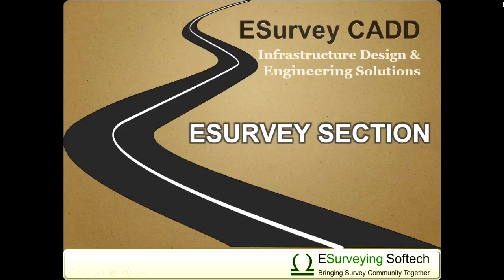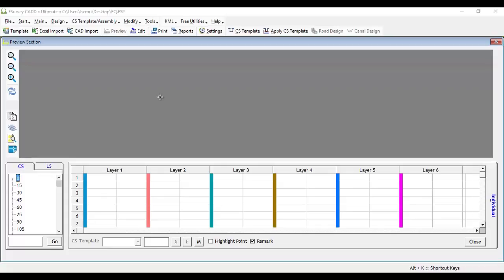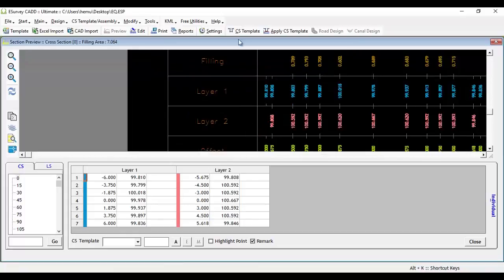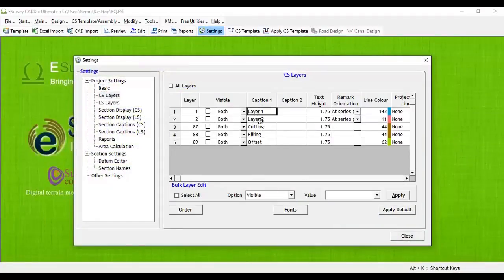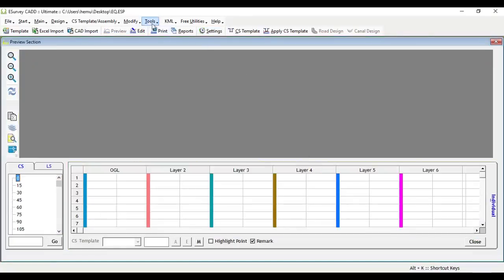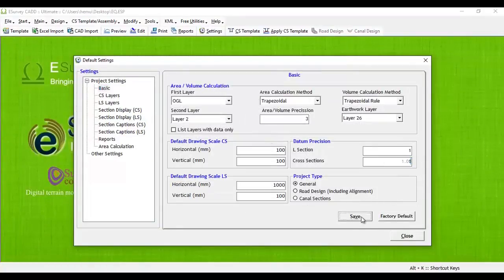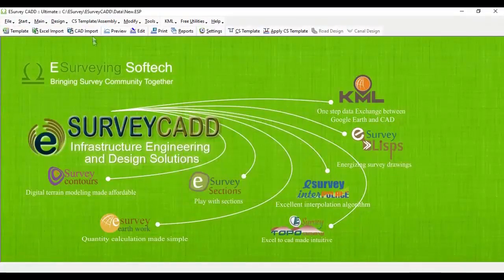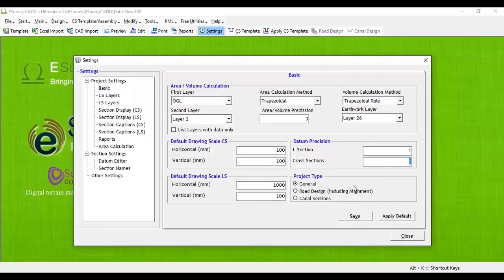Default Settings for Cross Section Project File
Cross Section Generation Software, Section module of ESurvey CADD allows you to set default preferences so that when you create a new Project, default preferences are available by default in the newly created project file.

Default Settings
Hello everybody, welcome to a video tutorial on how to do default settings and save time in every ESurvey CADD Project you do.

ESurvey CADD comes with some default Layer Names, Settings, Etc., and that may call for changing the setting repeatedly. For example, in your organization, if Layer 1 is always named ‘OGL’ that is ‘Original ground level’, then you need not have to go and change it in every project that you create in ESurvey CADD. Instead, select ‘Default Settings’ from the Tools menu and save all the necessary settings such as default layer name, default datum precision, colors in various layers, etc. After saving the default settings, if you create any new project in ESurvey CADD, all those settings will be applied to the new project file. I Hope, this saves a lot of time for you while extensively working on E Survey CADD.

Thank you very much for watching this video. In the next video, you will learn how to import various settings from another project file.